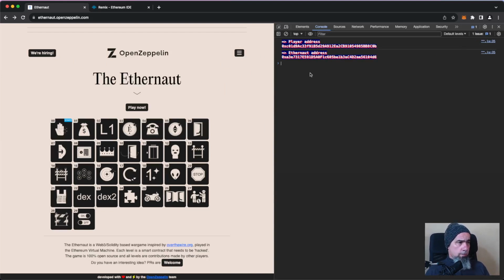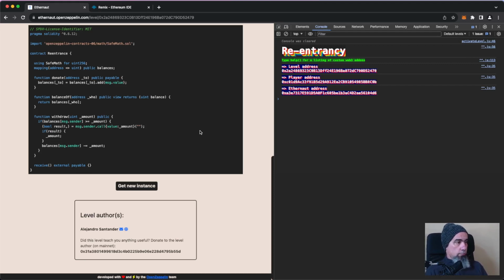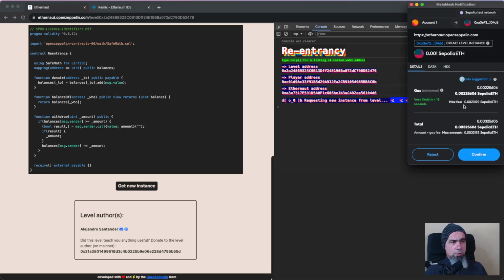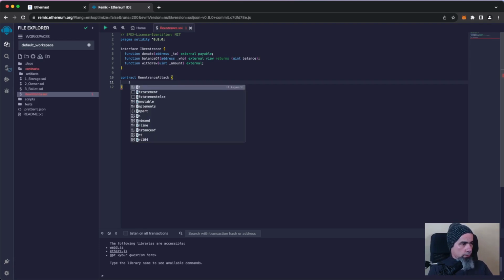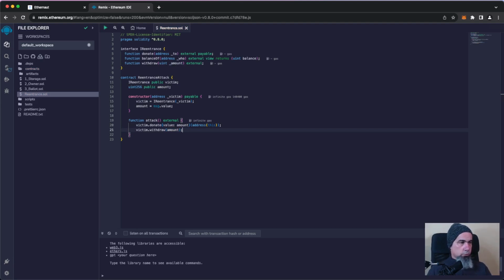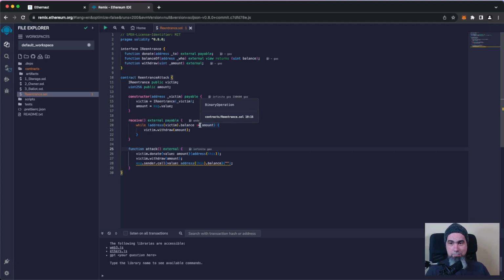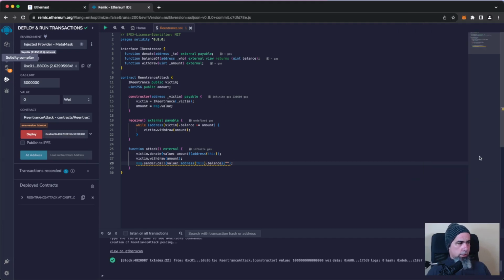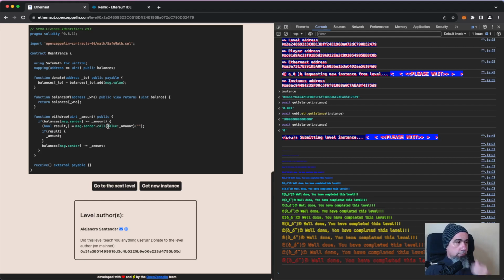Ethernaut #10 REENTRANCY Solution - Hacking Solidity Smart Contracts with CTFs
In this episode we break down the solution of challenge #10 - REENTRANCY of the Ethernaut CTF (Capture the Flag) Web3 and Solidity security hacking series, and explain the reasoning behind the solution, so that you can learn how to do it too.